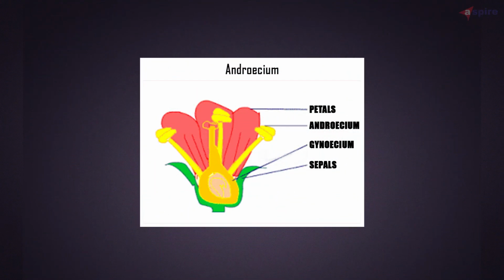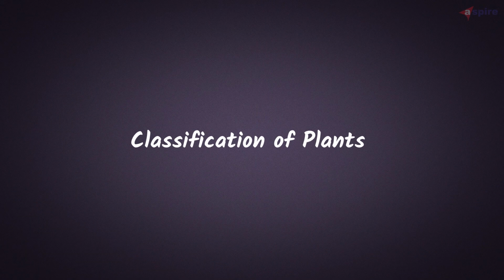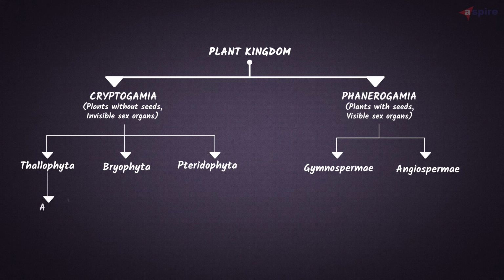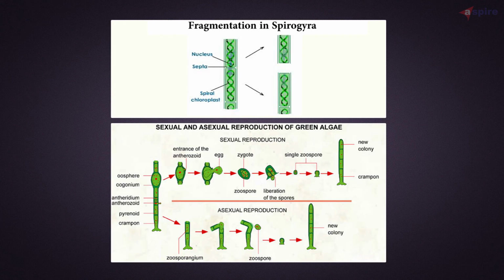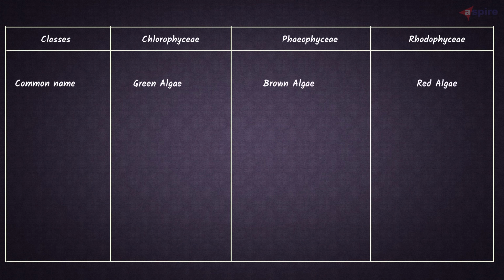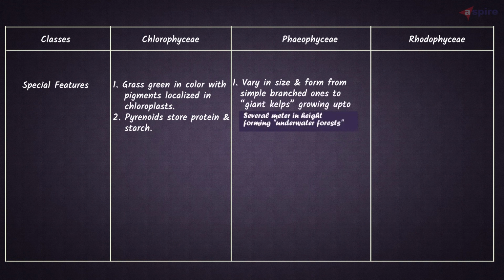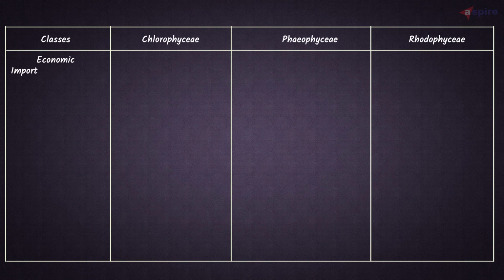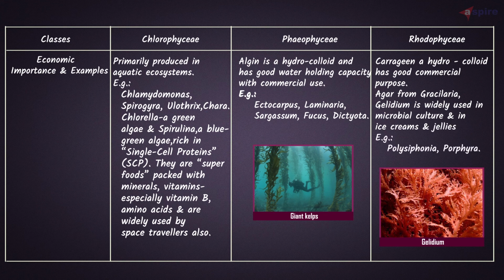Bio 3 stz